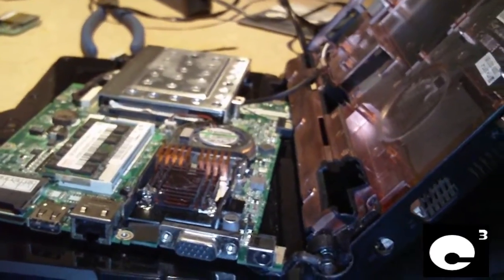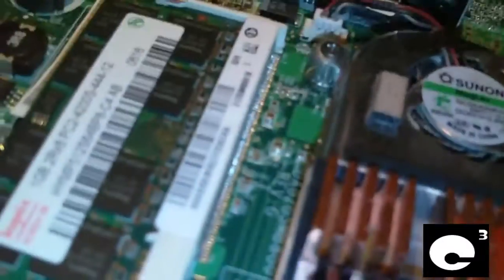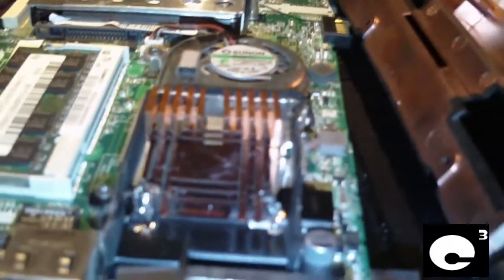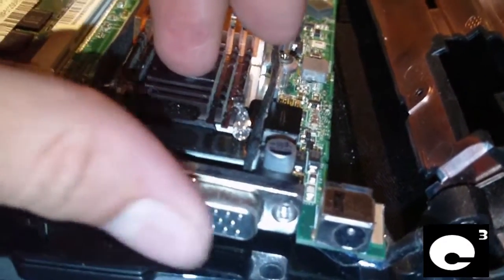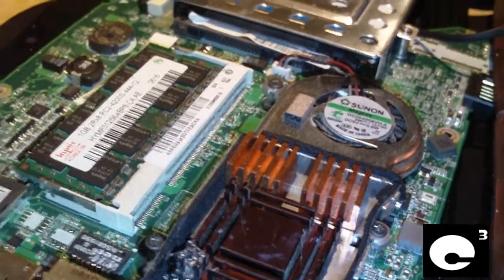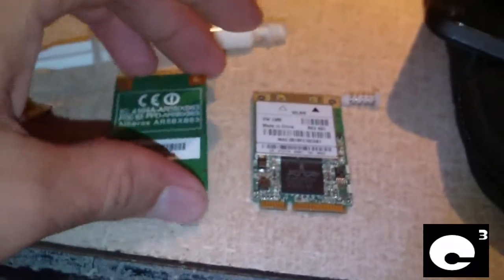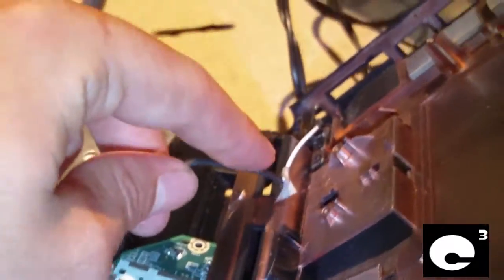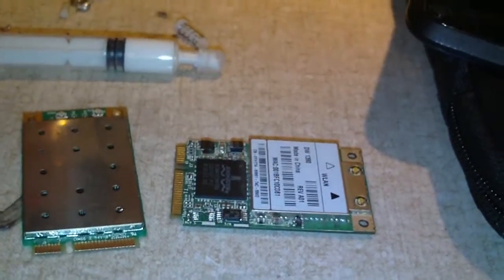Another look inside the Aspire One A150 - Cooling & WiFi Card Upgrade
In this video, I show and explain some common issues with the Acer Aspire One netbook, and show a mod to the cooling system, plus compare wireless adapters between the netbook's adapter, and a Dell Inspiron notebook's adapter.

Conclusion (After the upgrades):

WiFi card replacement... With the new WiFi adapter from the Dell, the netbook seems to do better, even in areas with low reception. Even at 2/5 bars, the computer no longer drops the connection, and browsing the web seem fine.

Cooling Mod... Temps do still seem to be the same, but things are different. The VGA connector doesn't get near as hot, and the computer gets hot on the bottom, which tells me that the heatsinks are absorbing much of the heat from the stock metal plate. With the heatsinks in place, the fan noise is not as loud as before.